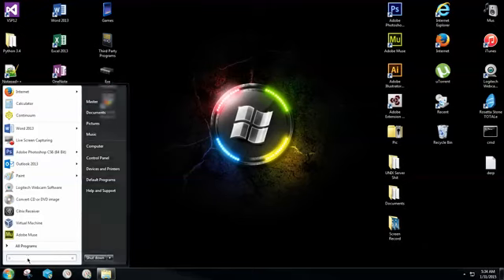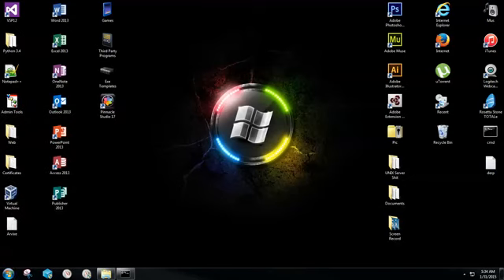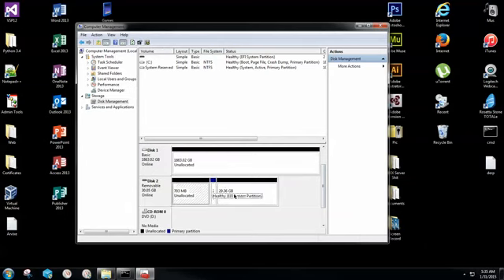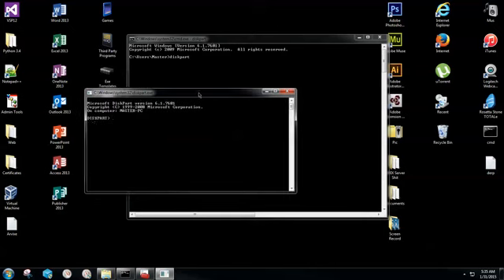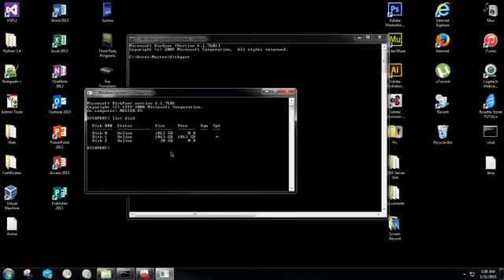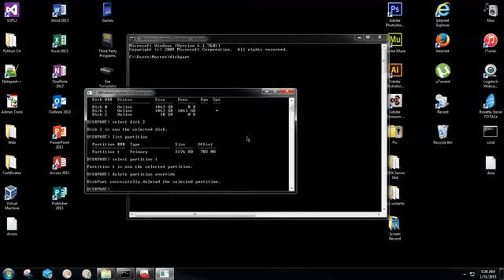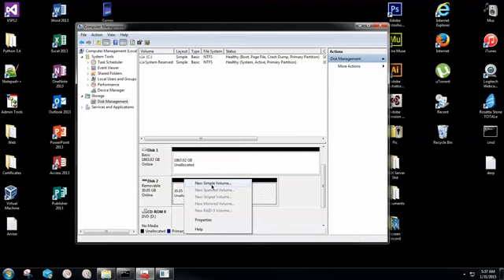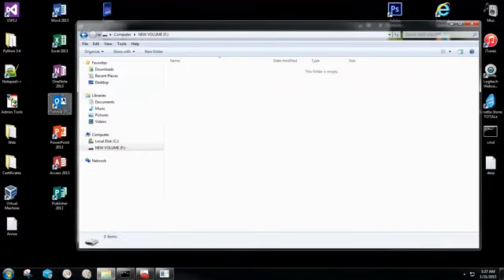How Do You Fix USB Flash Drive Storage or "Format Windows Can't Format"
Learn How to Fix USB Flash Drive Storage or Format Windows Cannot Format.